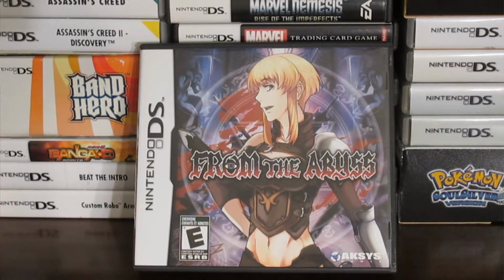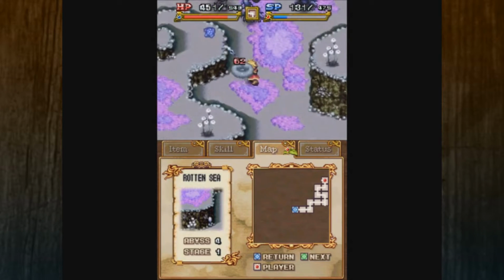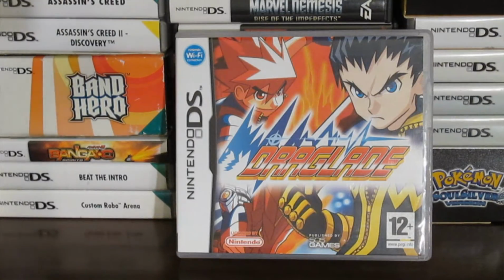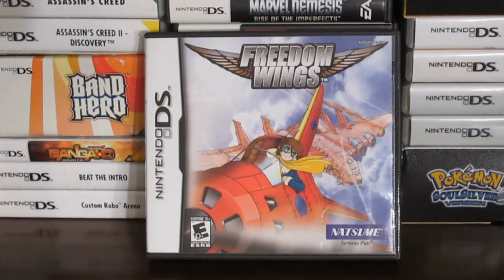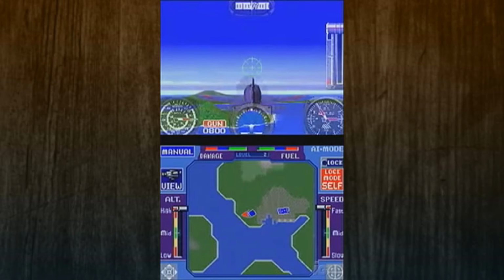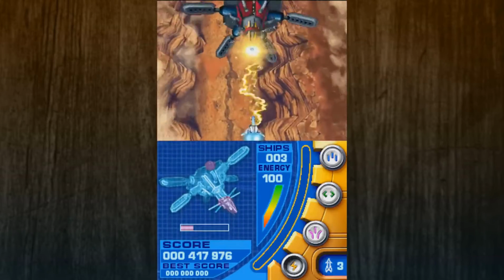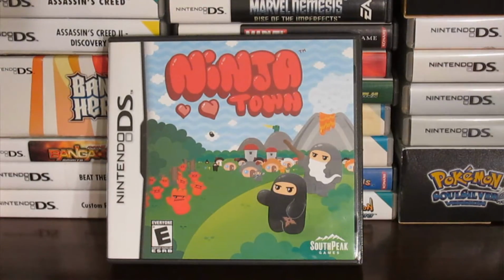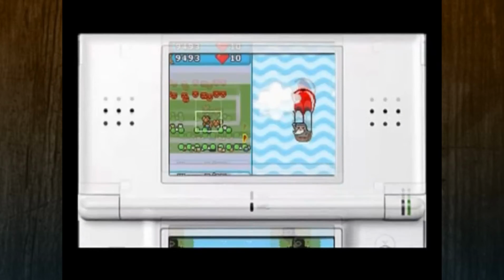Nintendo DS Hidden Gems (feat. be.lawsome)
So many fun DS games fly under the radar! Theo and I shine some light on 10 such lesser-known titles that we think collectors and gamers alike should add to their libraries.

Sometimes I use twitter to talk about games I'm playing, but mostly I just tweet videos I like